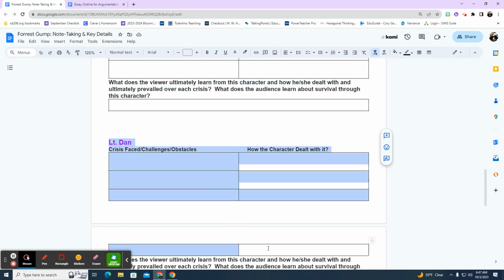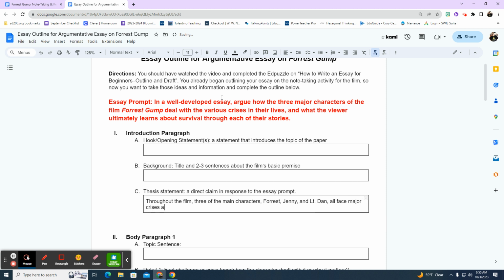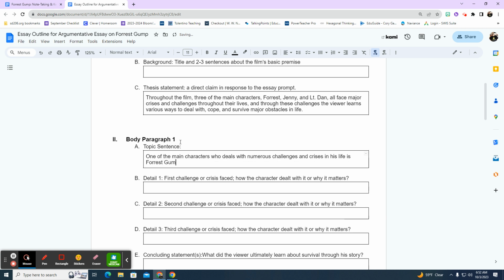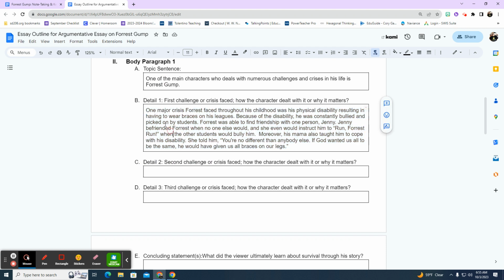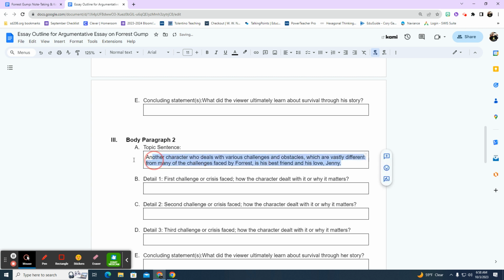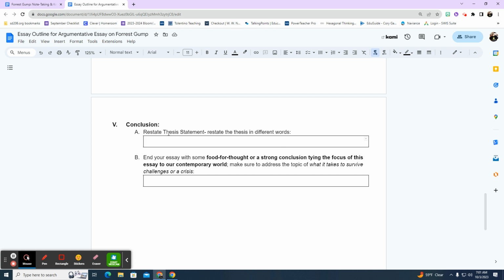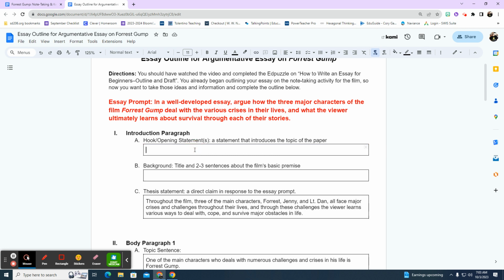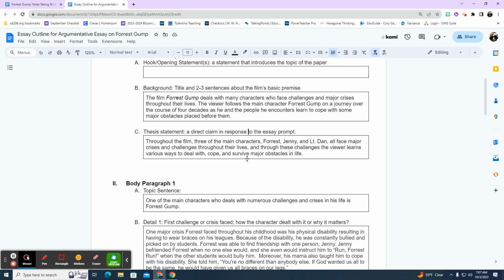How to Outline Your Essay